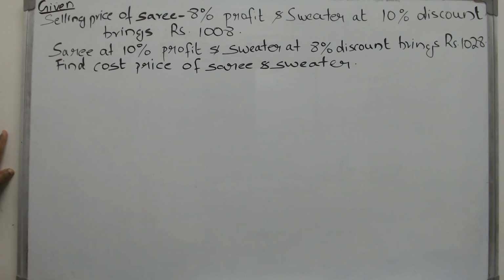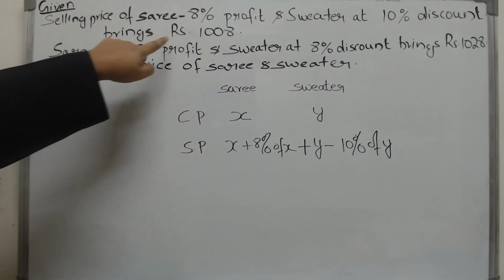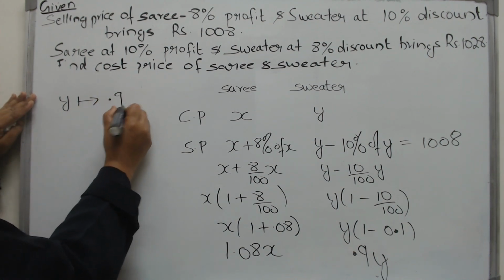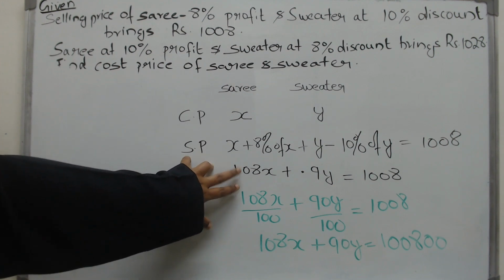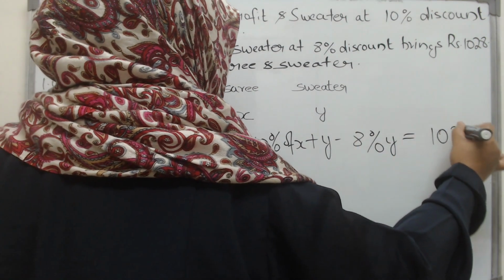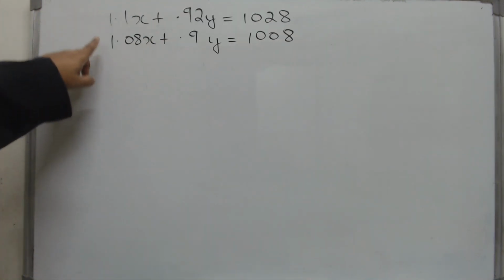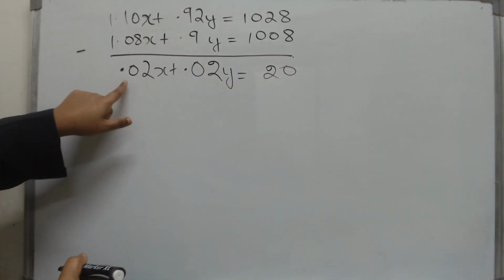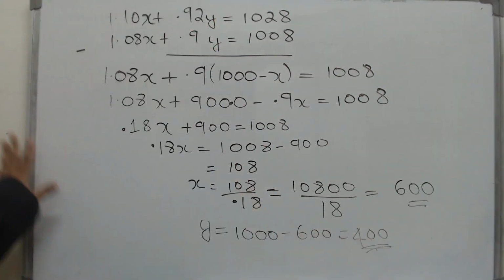GRADE 10: A shopkeeper sells a saree at 8% profit & sweater at 10% discount